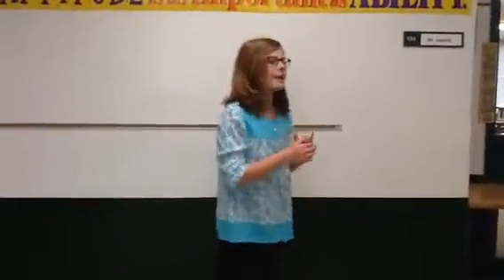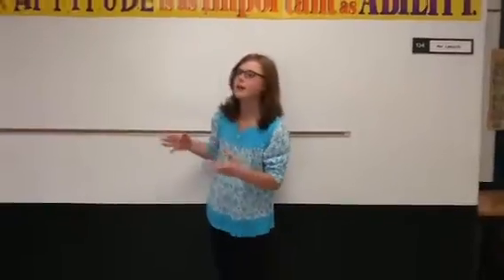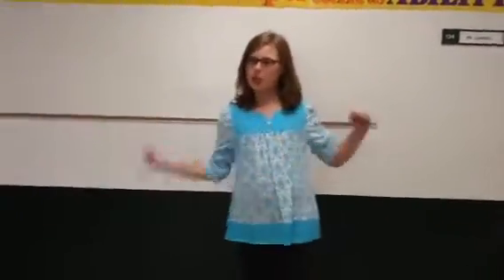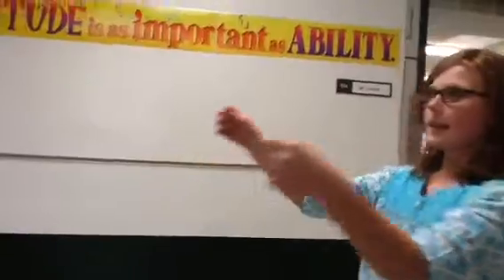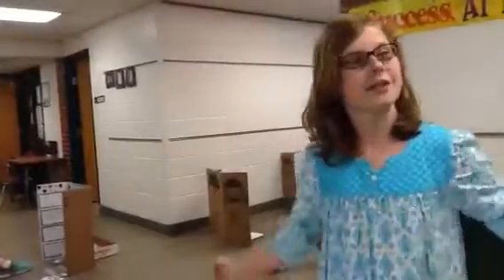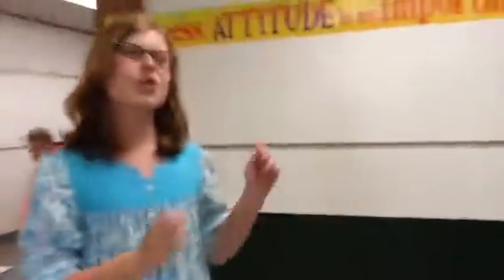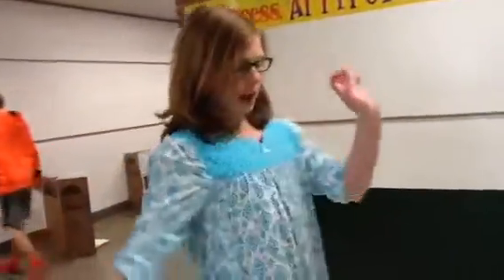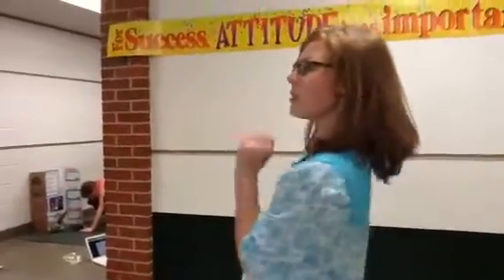iMovie Mini Lesson